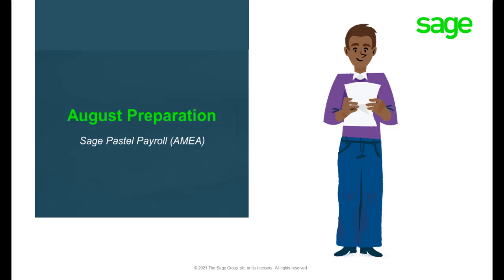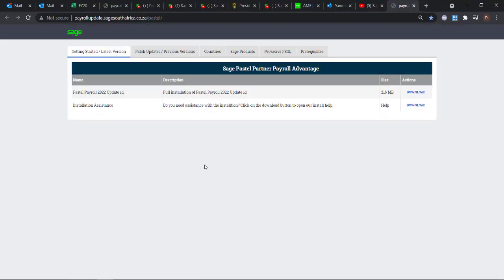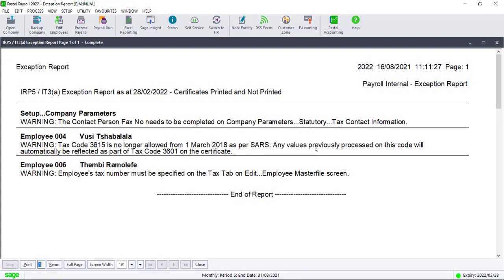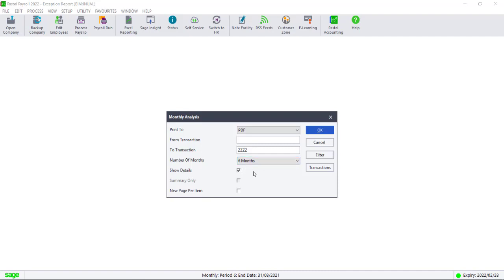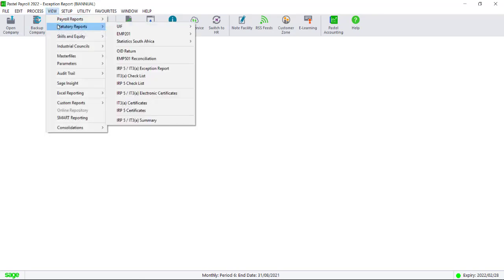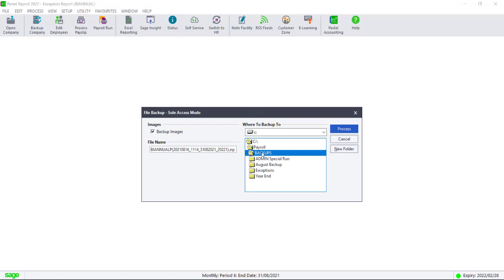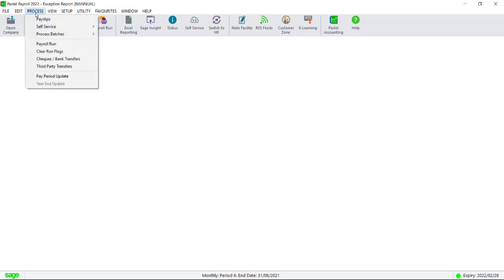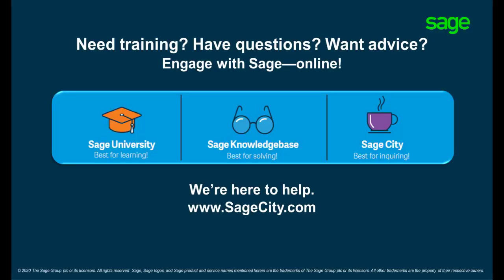Sage Pastel Payroll (AME): August Preparation for your Mid Year Submissions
This video will demonstrate to you what steps needs to be followed in the August period to ensure that you will have a successful Mid Year Submission.